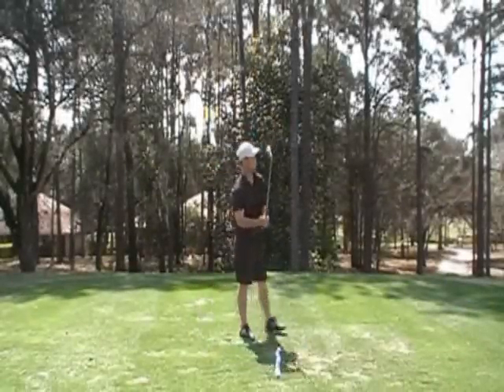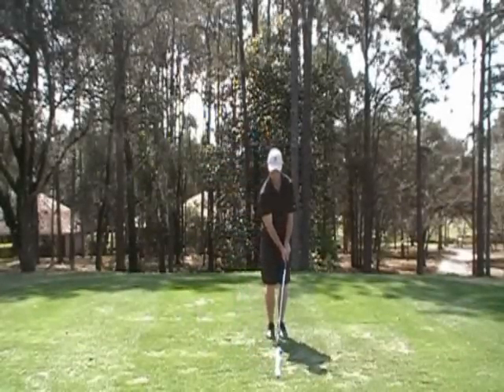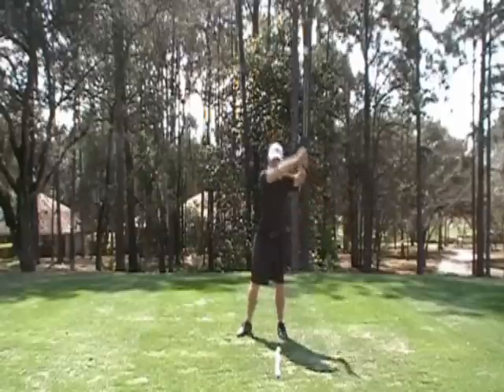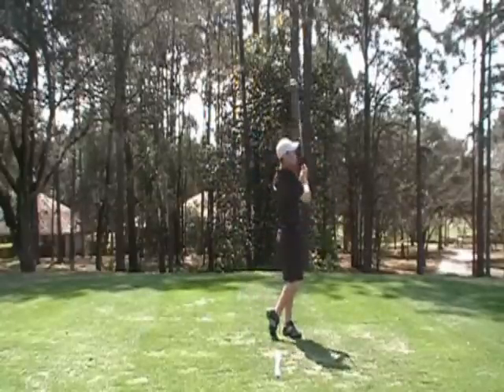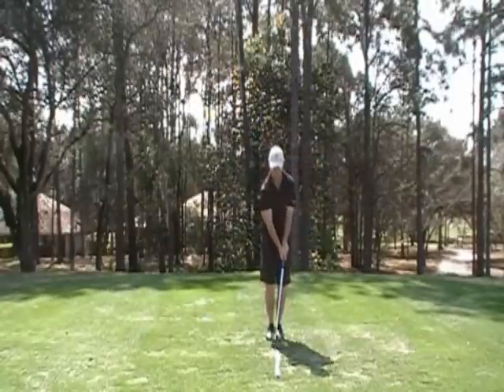How To Use Your Core In The Golf Swing With The - Moving Stance Front Route Drill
This drill is to promote proper foot work in the swing. Once you have begun to feel that your upper body is starting to let go of tension in the swing, you have to incorporate the lower body to keep it all tied together and create power. The thing to watch out for here is that the front foot goes over and BACK before the arms start falling from the top.